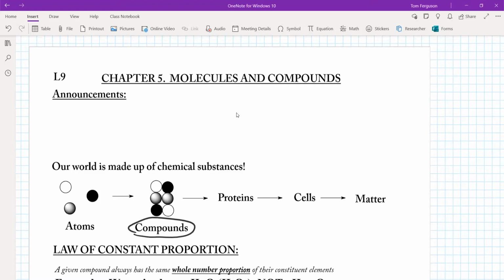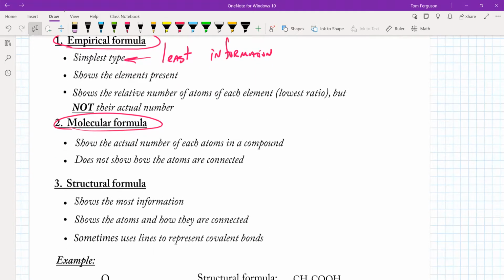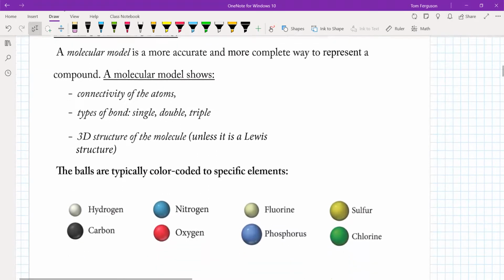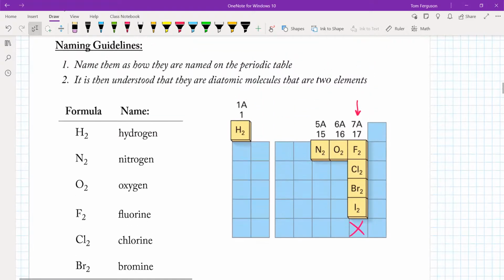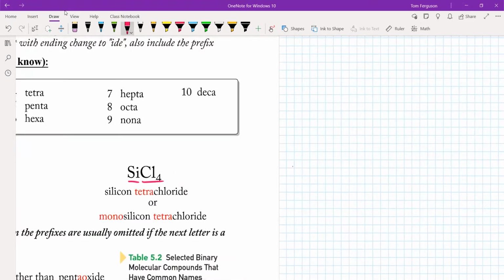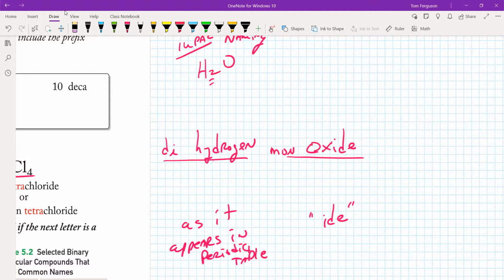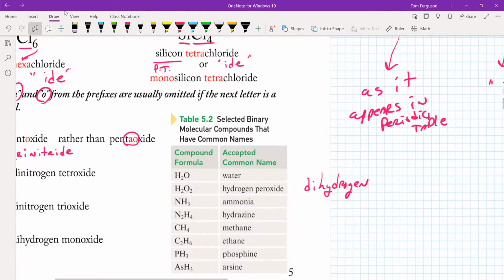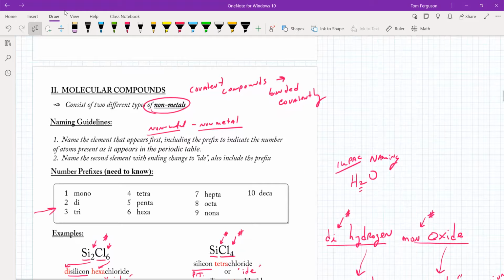Video unit 3 chapter 5 1 10 12 2021